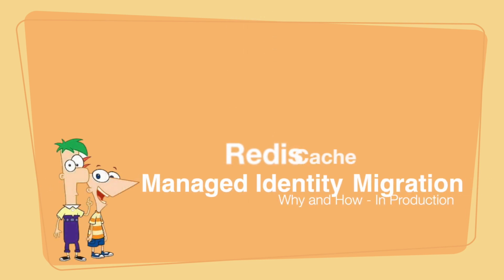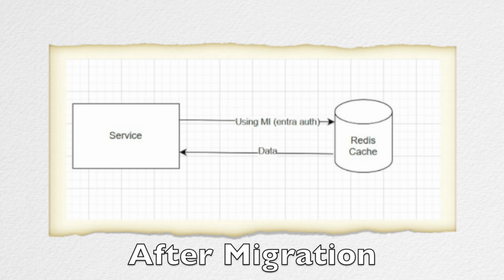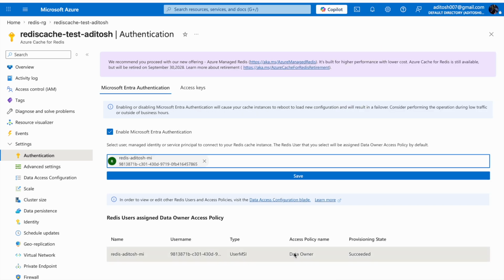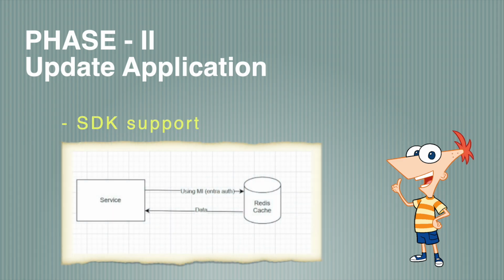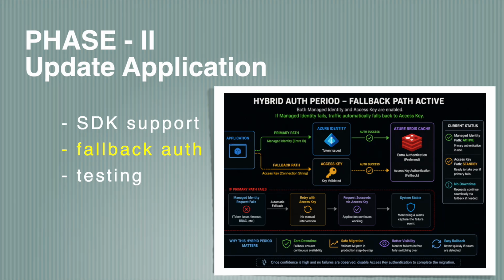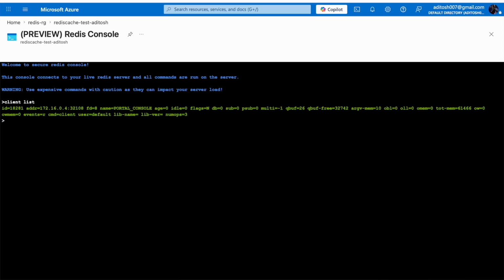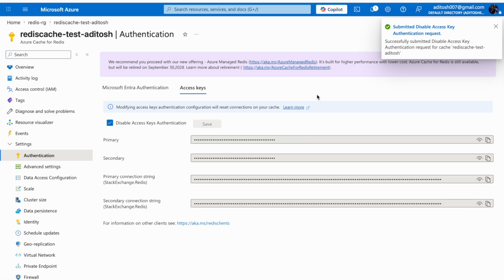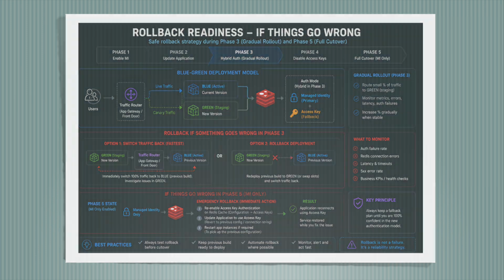Azure Redis Managed Identity: Migrate from Access Keys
Still using Redis access keys in production?
This video walks through a practical Azure Redis Cache migration strategy from access keys to Managed Identity authentication — with a strong focus on real production deployments, zero downtime rollout thinking, rollback planning, hybrid authentication periods, monitoring, and operational caveats teams often discover too late.

We’ll cover:

• Why companies are moving toward secretless authentication now
• Zero Trust & security/compliance motivations
• Before vs After architecture thinking
• Azure portal walkthrough for Managed Identity setup
• Hybrid authentication migration phases
• Rollout sequencing strategies
• Blue-Green rollback readiness
• Monitoring considerations during migration
• Real production failure scenarios & caveats

Including practical issues like:

* Token expiry surprises
* SDK compatibility issues
* Apps silently still using connection strings
* Role assignment propagation delays
* Container restart requirements
* Staging slot problems
* Rollback planning during gradual rollout
* Re-enabling access keys safely if Phase 5 fails

This is NOT just a portal tutorial.
The goal is to discuss how production teams should think about authentication migrations in real Azure environments.

Chapters:
00:00 Why Redis Access Keys Become a Production Risk
01:36 Before vs After Architecture
01:41 Azure Portal Setup Walkthrough
03:33 Production Migration Phases
09:41 Final Recommendations
10:02 [Bonus] What Actually Breaks in Production